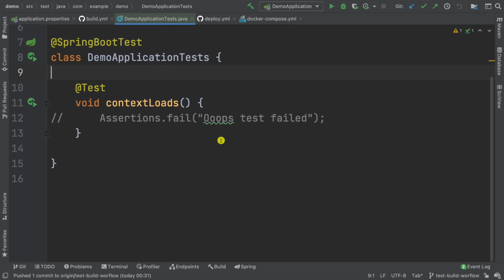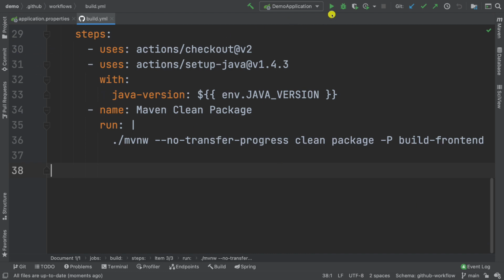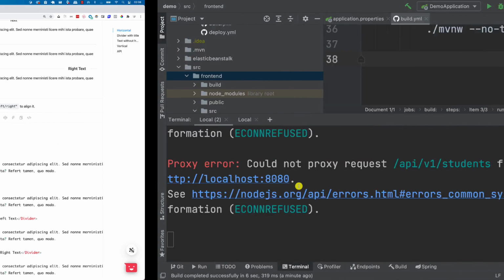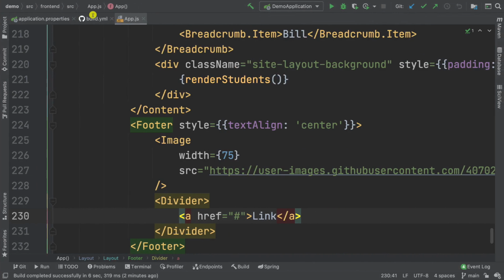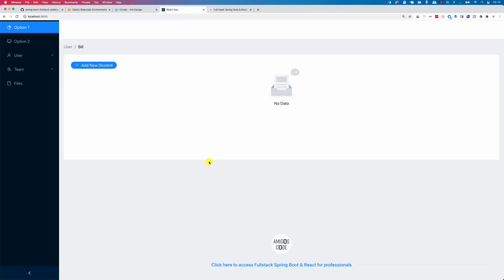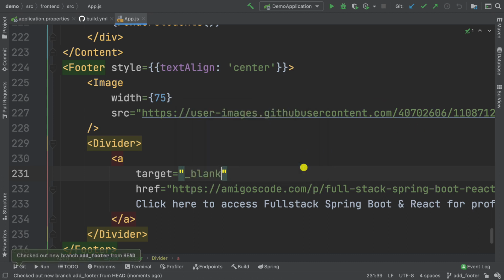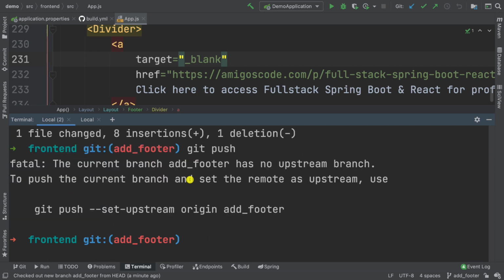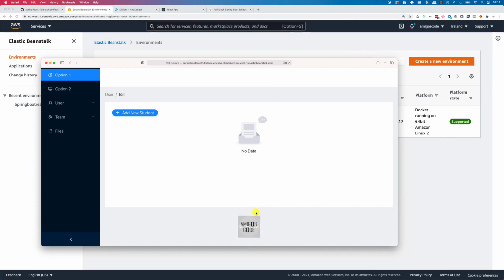Amigos Code Full Stack Spring Boot and React PROFESSIONAL part 092